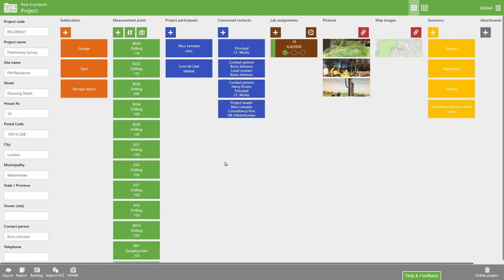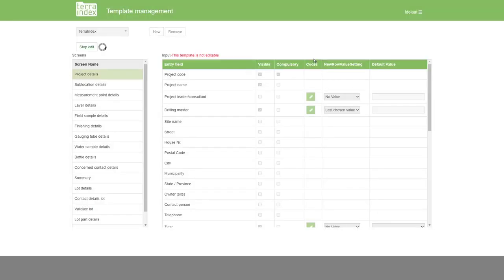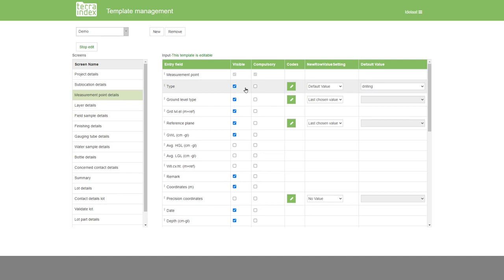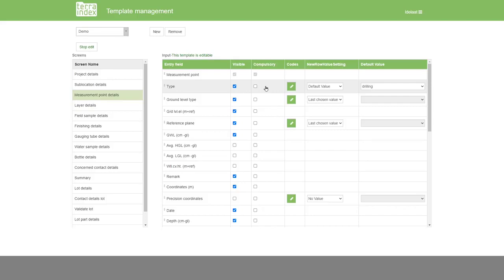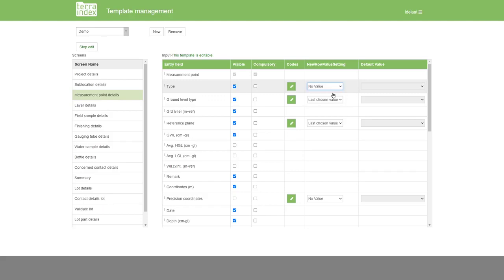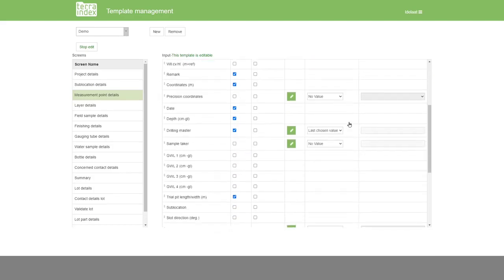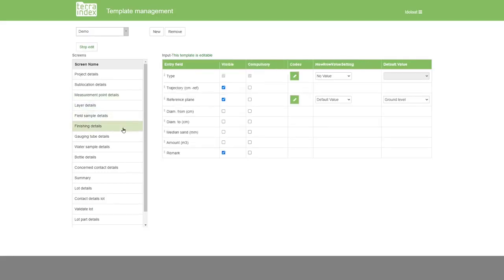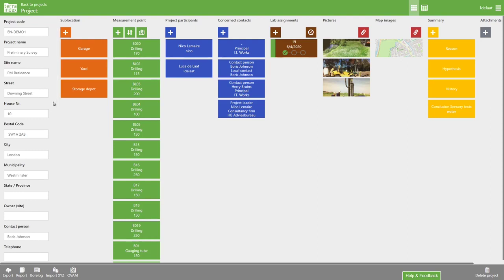12 Field Templates